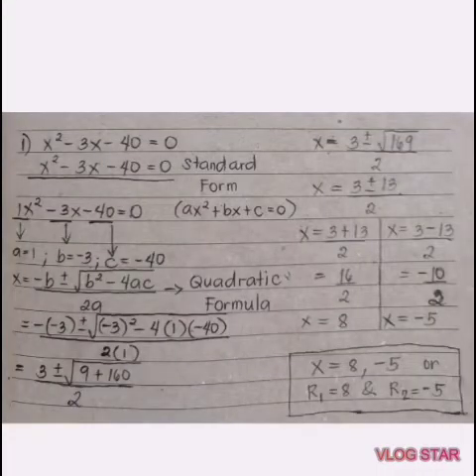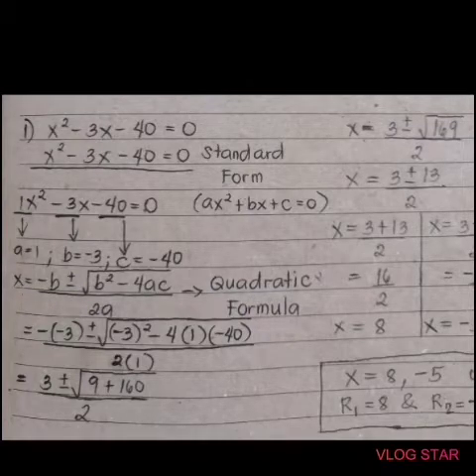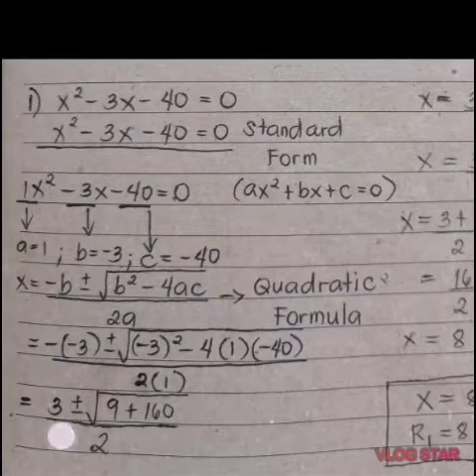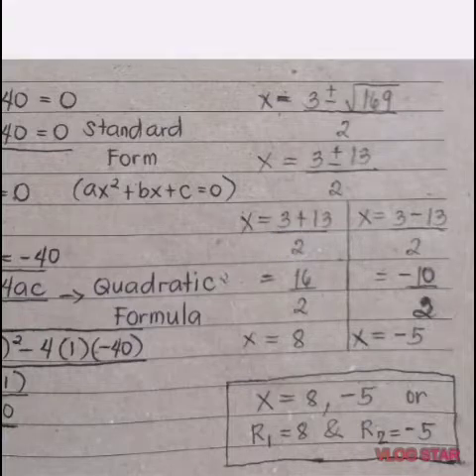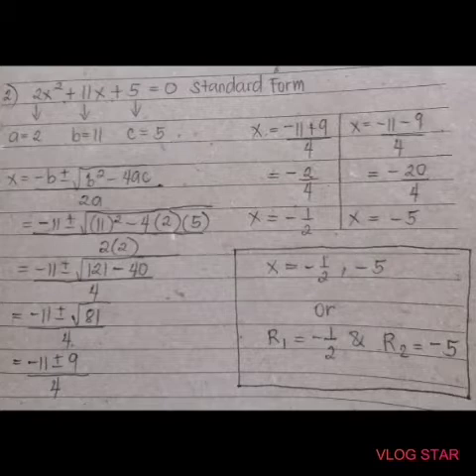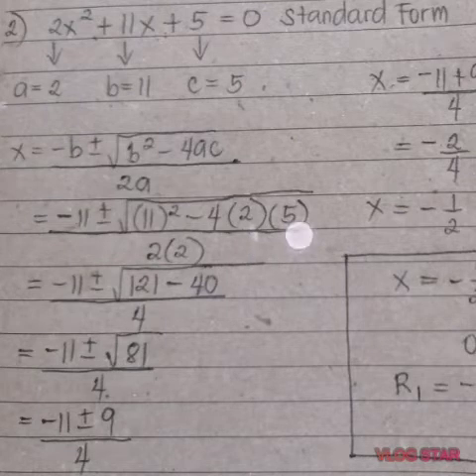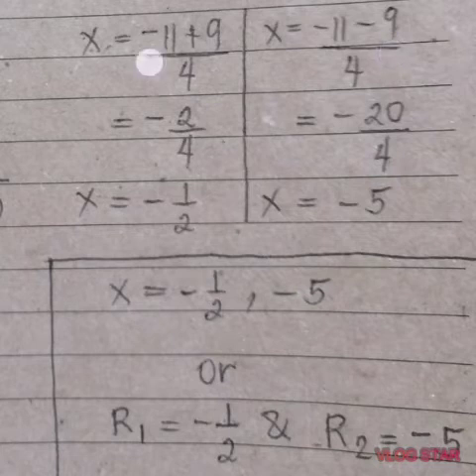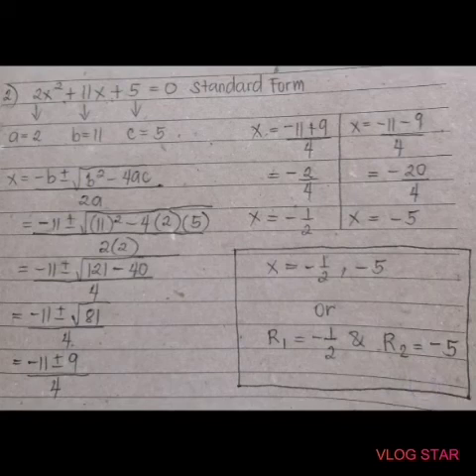Solving Quadratic Equations by Quadratic Formula